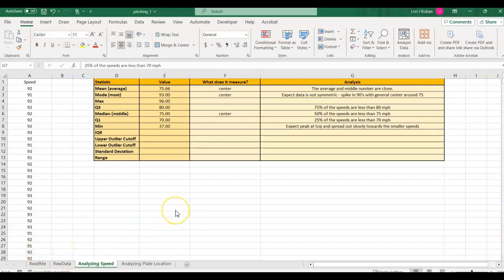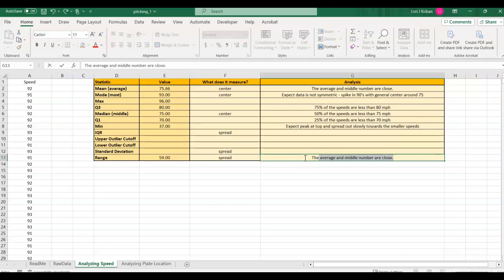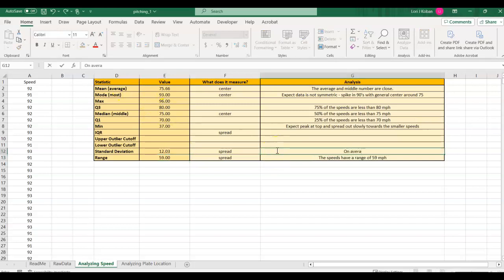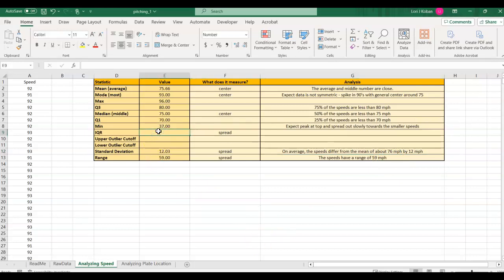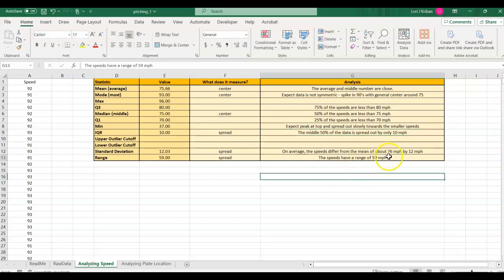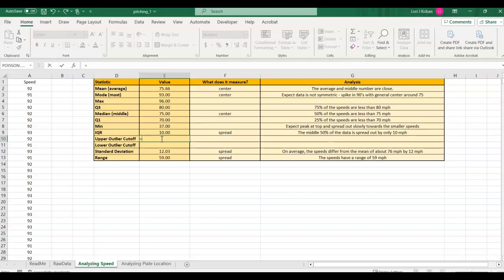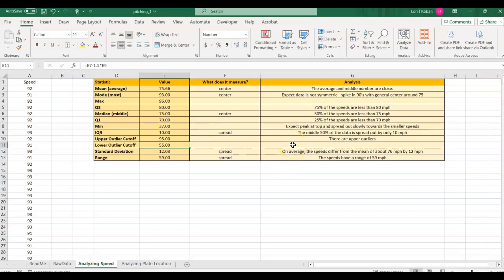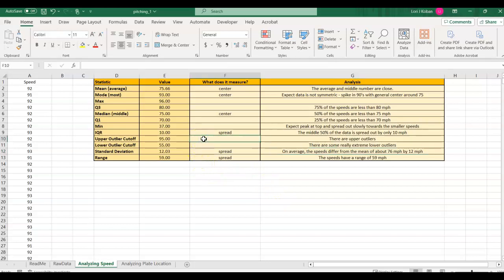tec107_part1_vid3